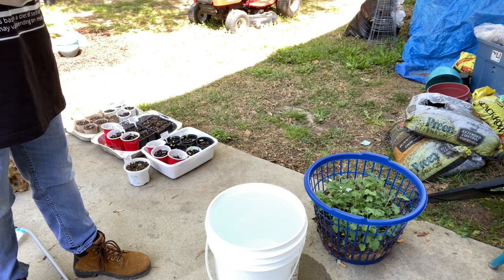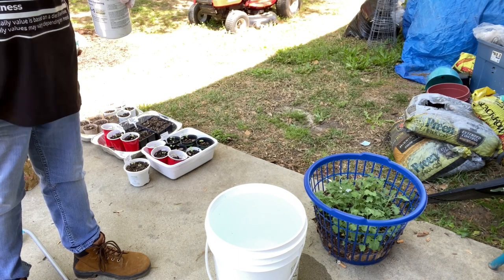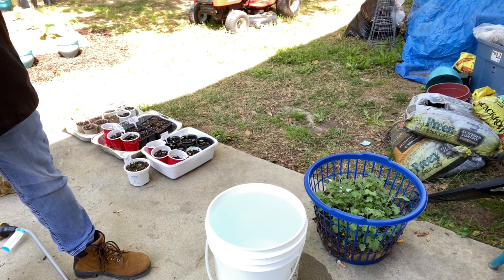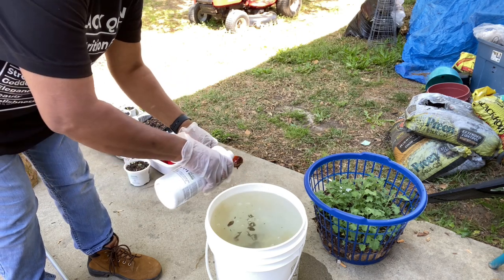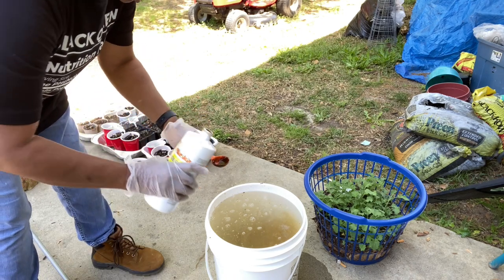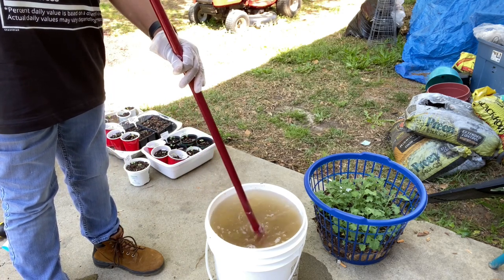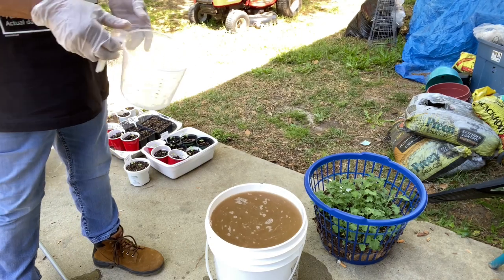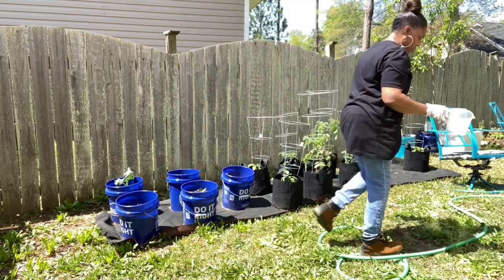First Time Using 5-1-1 Fish Fertilizer (Product Review)@TOMMYBITESHOMESTEAD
I have seen a few people use this and I’m breaking fears about it to see if I will enjoy using this product.